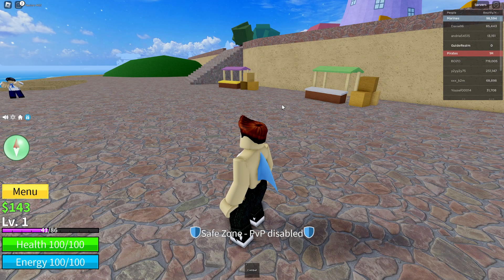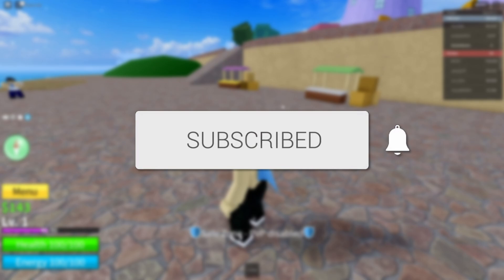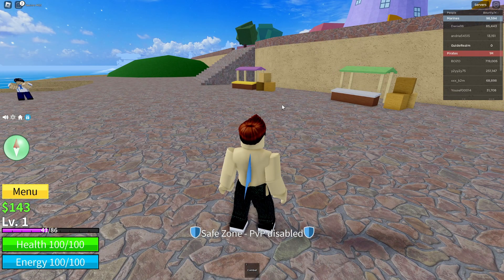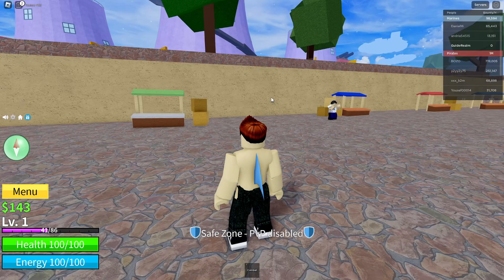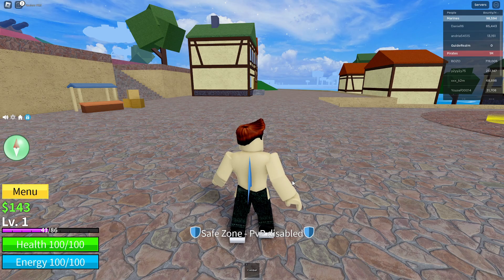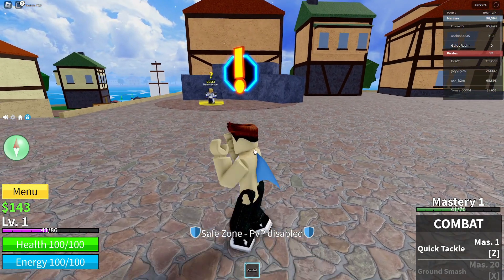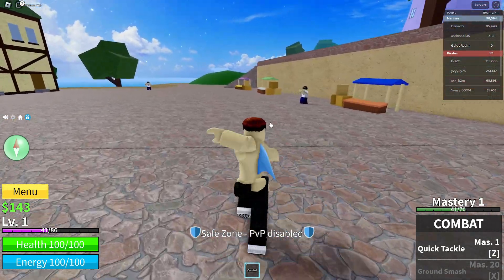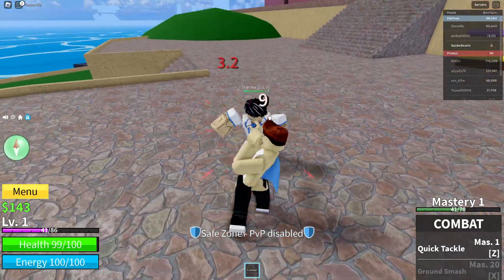PC Controls For Blox Fruits On Roblox - Full Guide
Learn the pc controls for blox fruits on roblox in this video.

GuideRealm